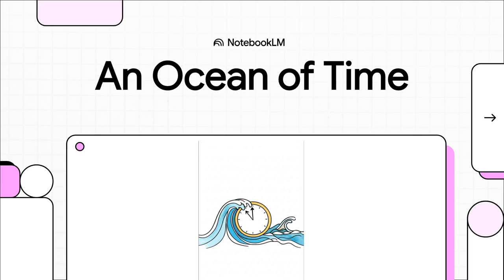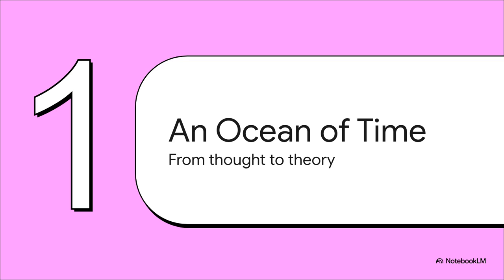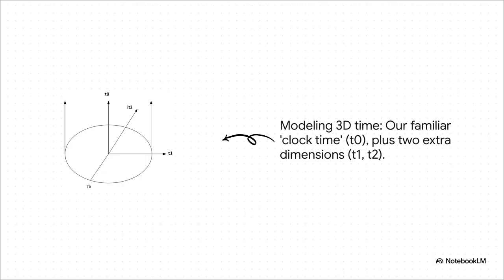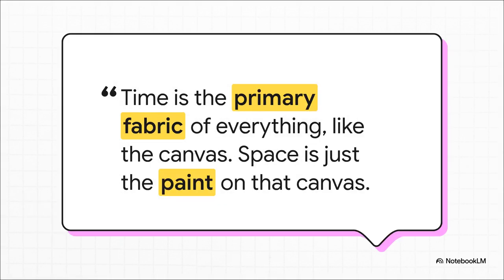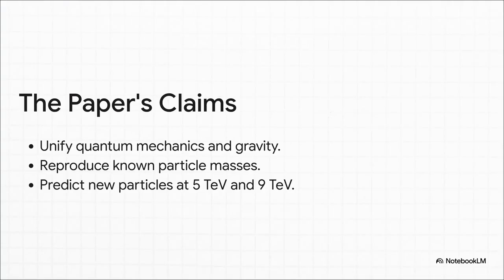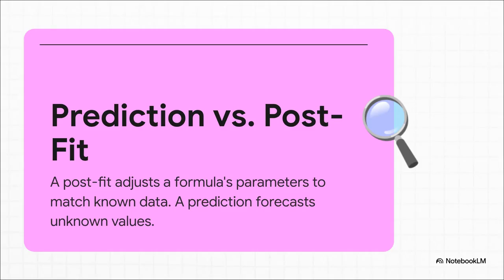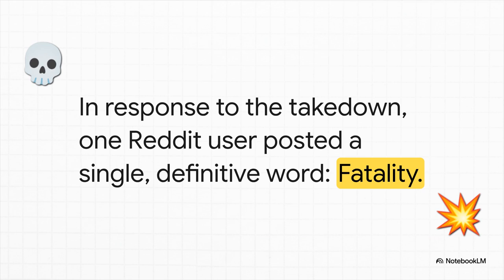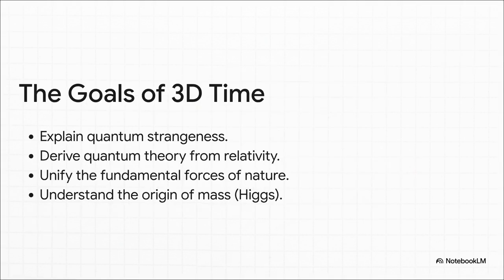An Ocean of Time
What is Three-Dimensional Time and what are the implications of this new theory of reality?